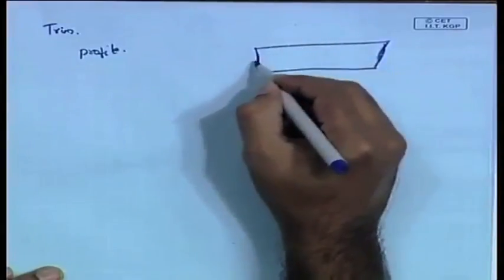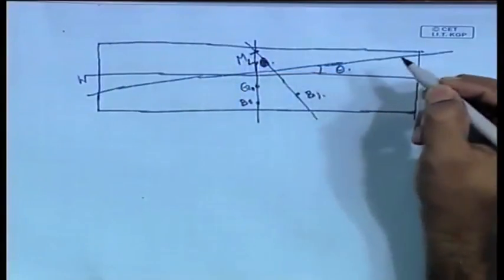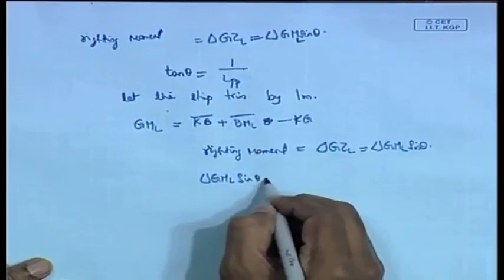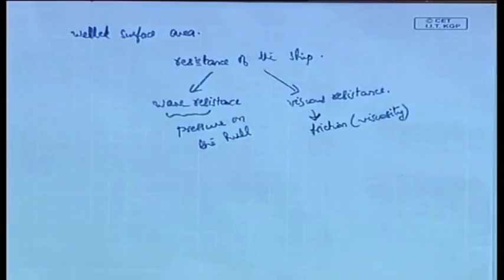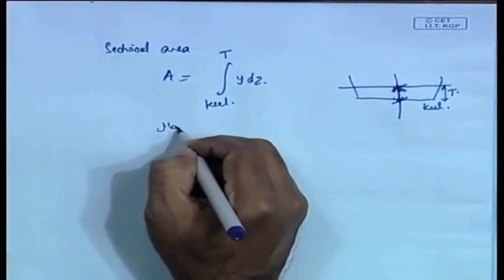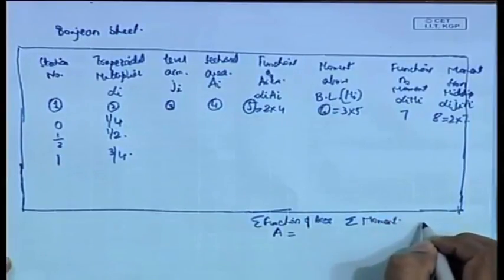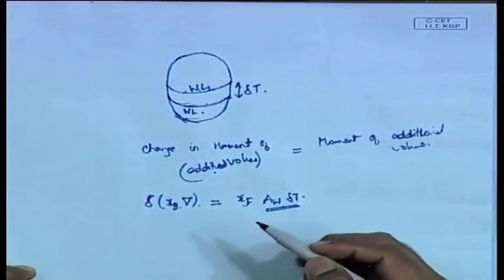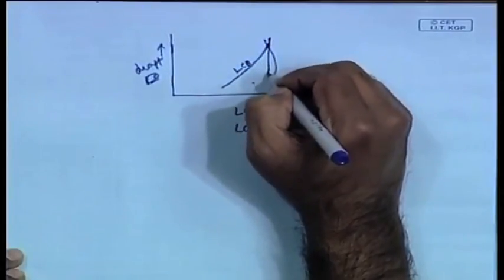Lecture 12 : Hydrostatics Curves - II